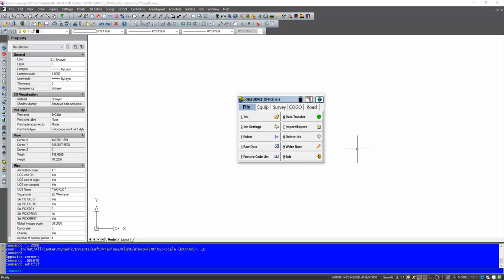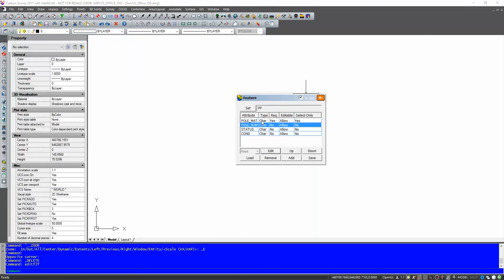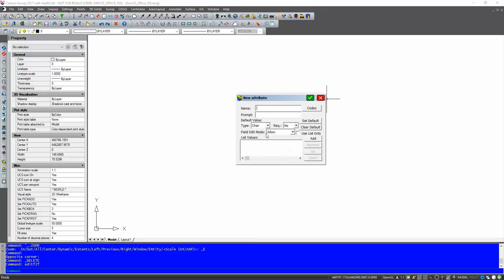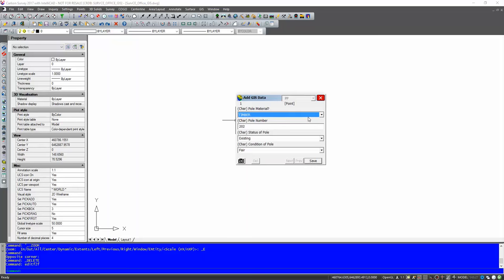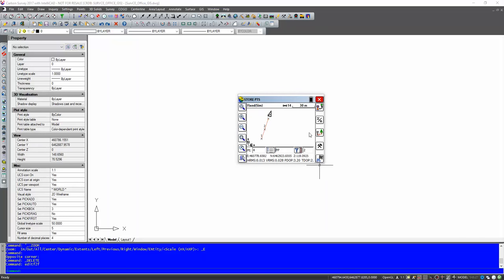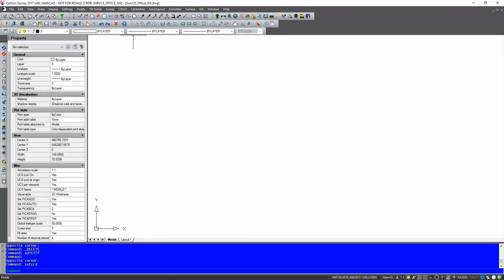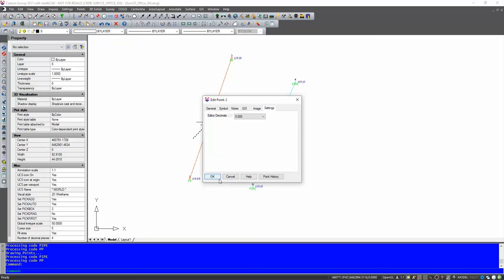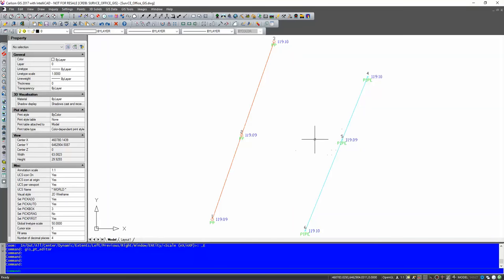GIS Attributes in SurvCE5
This video shows how to easily create GIS attributes in SurvCE Version 5 to be brought into the Carlson 2017 office software (GIS module).